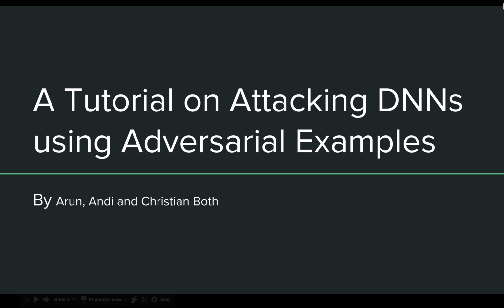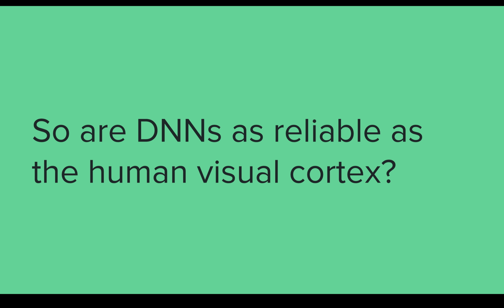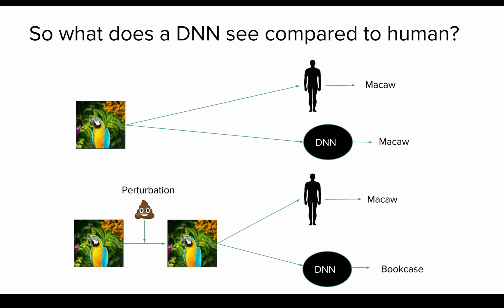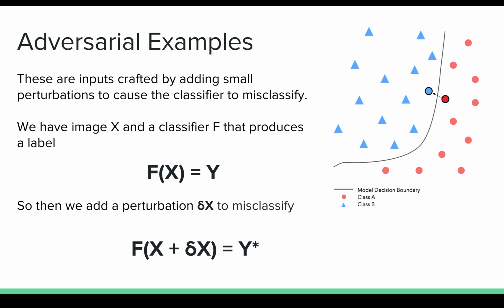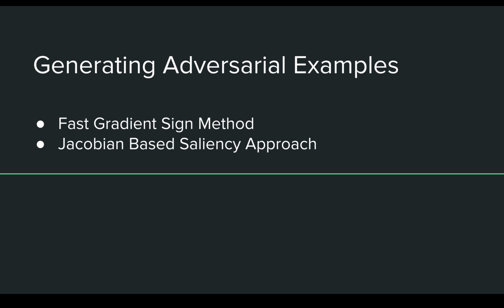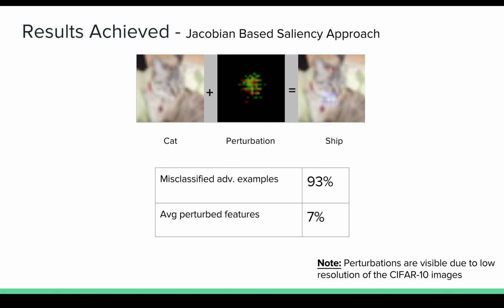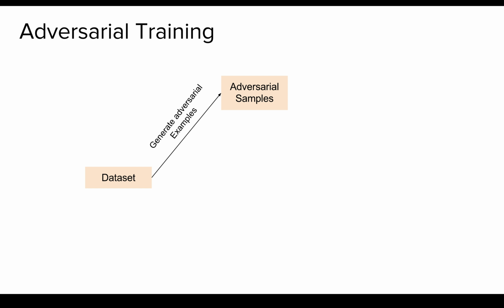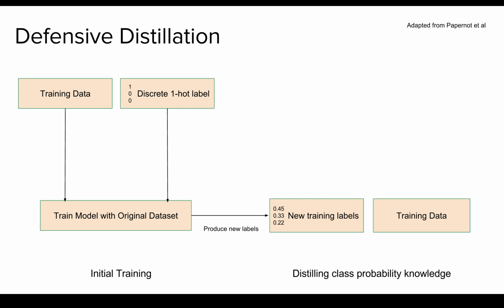A Tutorial on Attacking DNNs using Adversarial Examples.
Created a tutorial on fooling/attacking deep neural networks using Adversarial Examples. Adversarial examples are created by adding perturbations to the data that may or may not be detectable by the human eye.

By
Arun Rawlani
Andi Rayhan Chibrandy
Christian Both